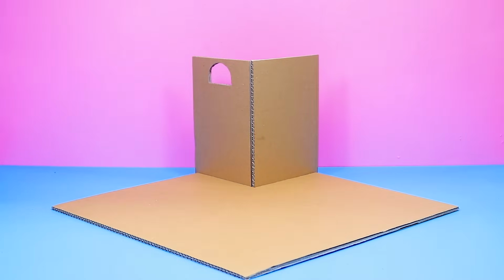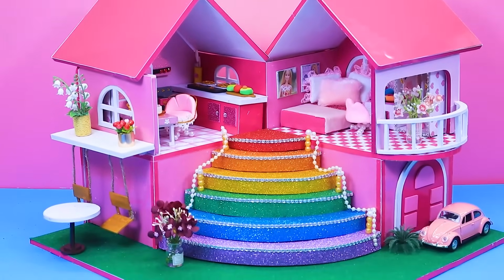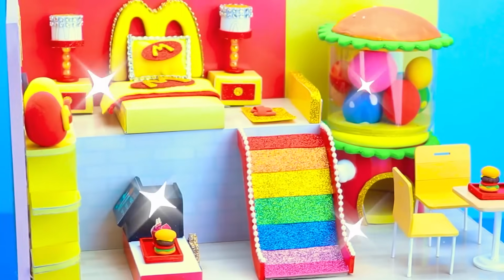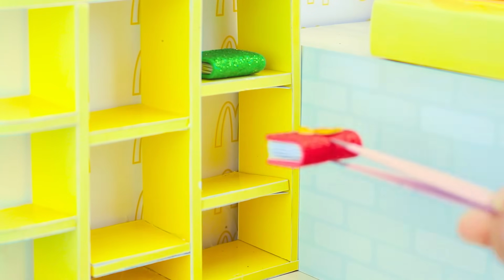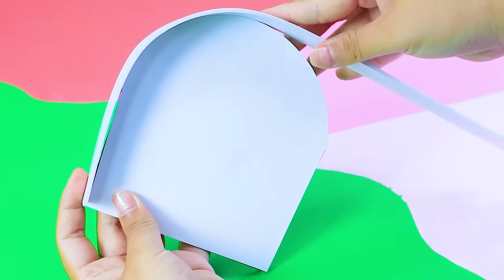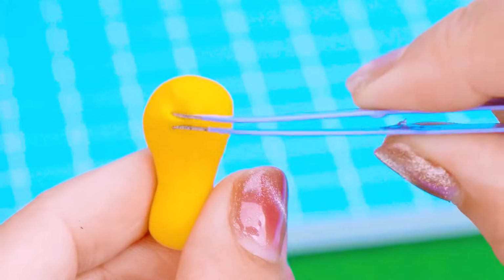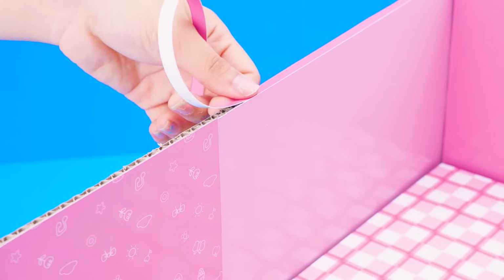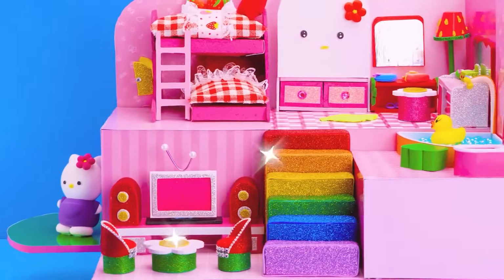How To Make Pink Unicorn House with Bunk Bed, Rainbow Stairs from Polymer Clay | DIY Miniature House